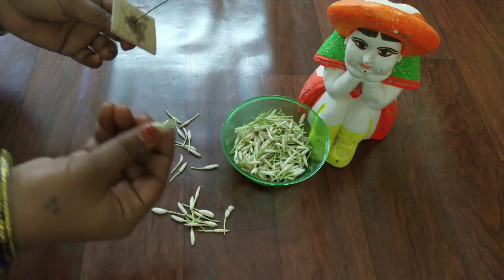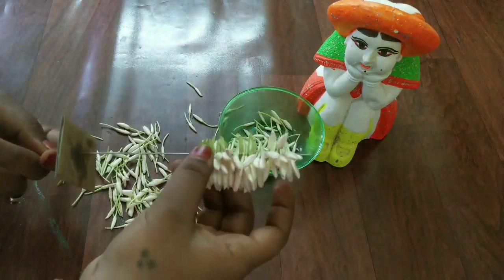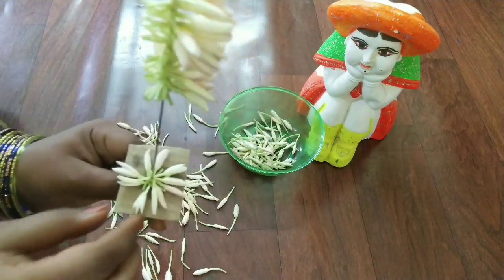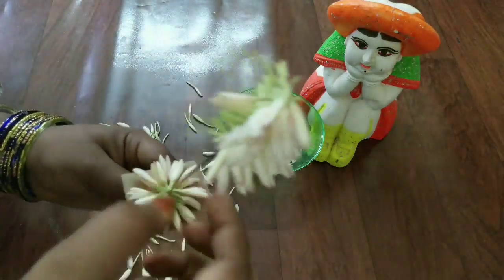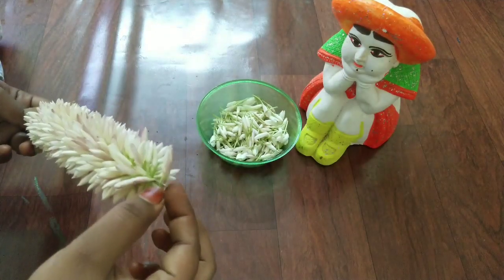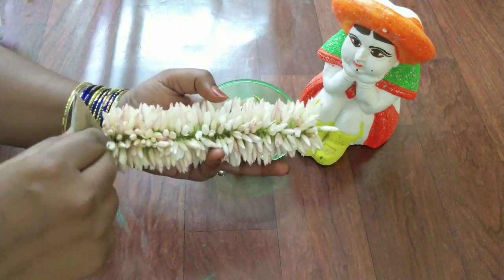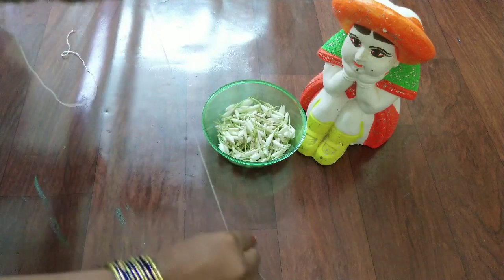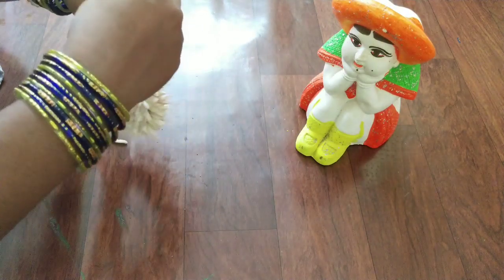ஜாதி பூவை இப்படி கோர்த்து பாருங்க காம்பு அருந்து போகாது